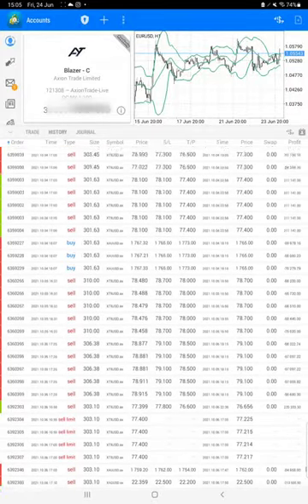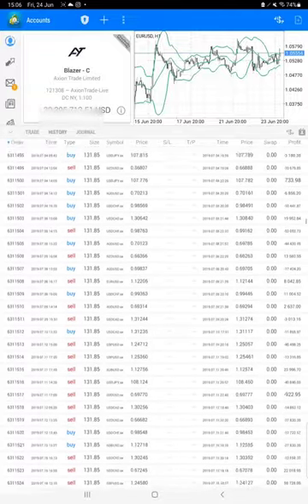How did the 36.8 Million profit make in 4 years?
» Traded in all major pairs.
» Most of the profit is in XAUUSD, XAGUSD, and USOIL.
» Initial deposit of $5 Million
» 36.8 Million profit.
» 22.6 Million withdrawal